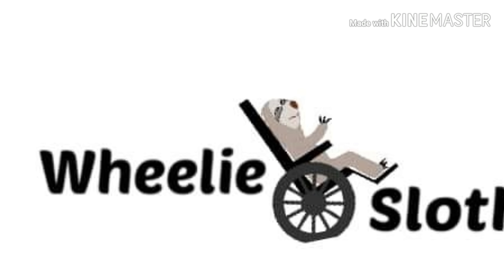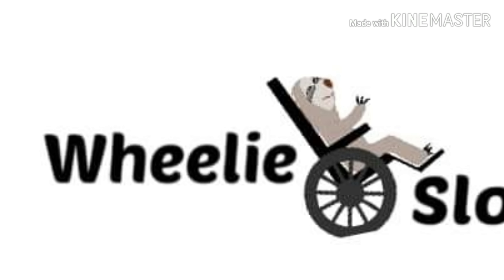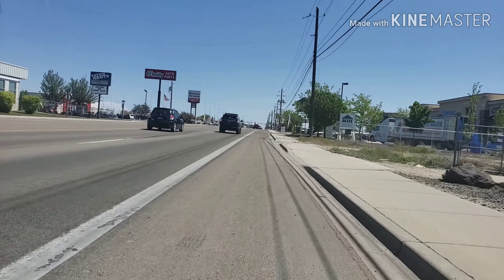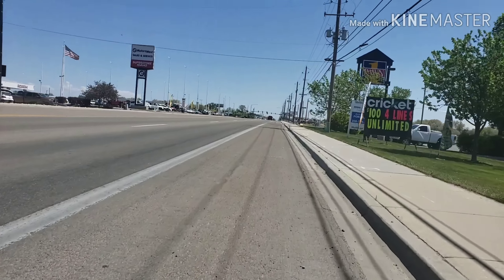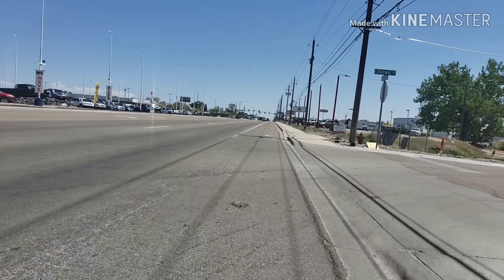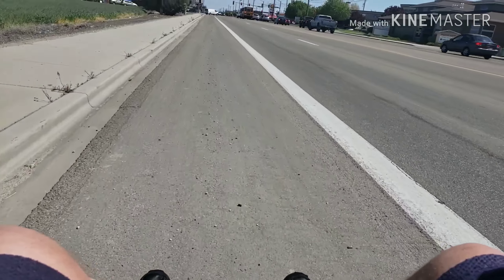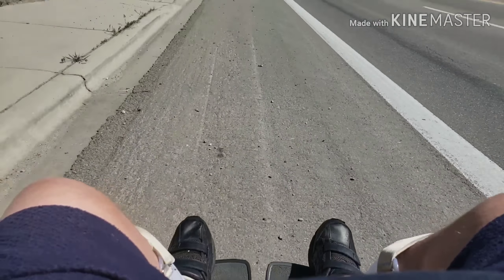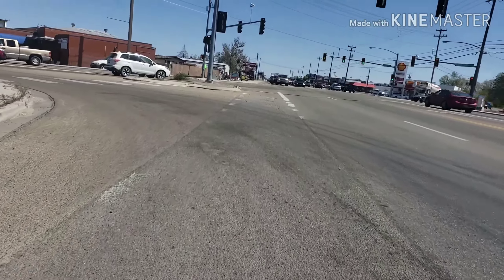Wheelchair user drives in the Streets - WheelieSloth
Getting around town in Idaho isn't always easy when your in a power chair. So if you don't want to stay home bored... you get out on the road and drive in the streets.